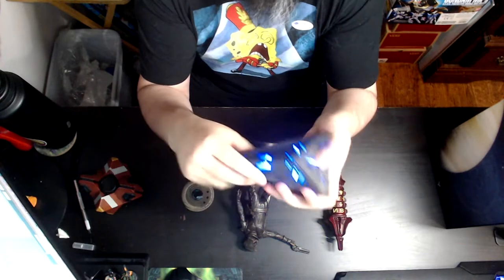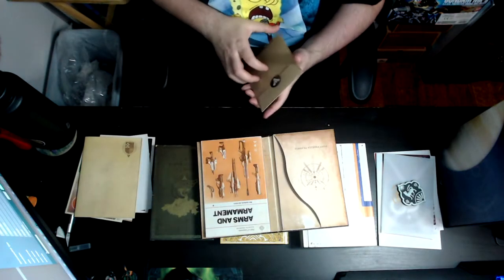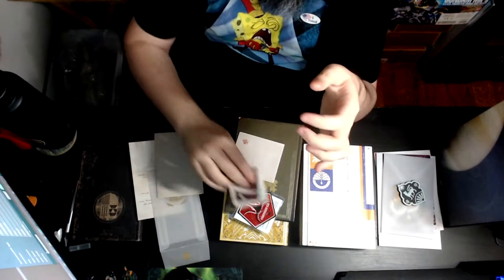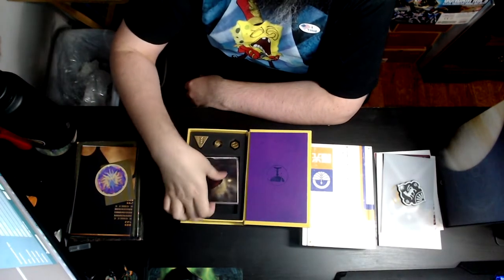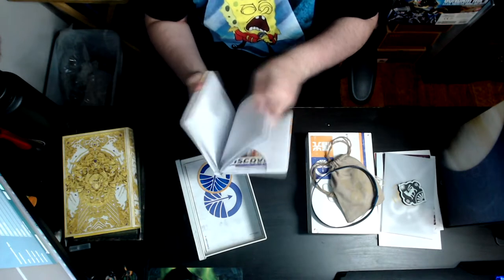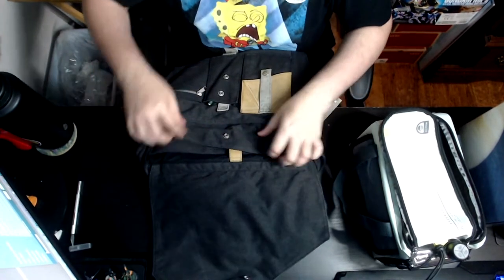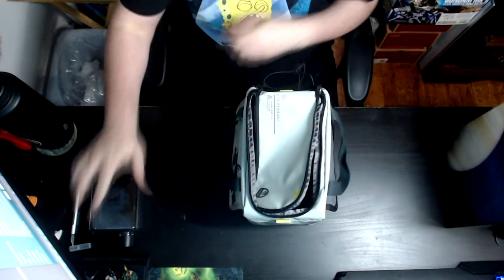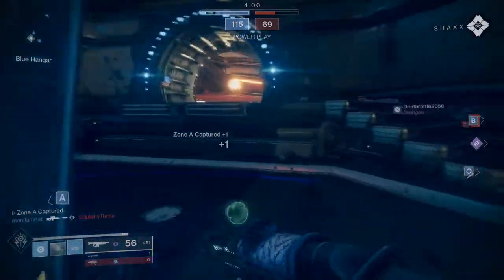Destiny Collector Edition Comparisons | Destiny 2: Season of The Arrivals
In this video we'll be comparing Beyond Light to the Past Collector Editions and honestly I may have done this to flex a little. But also just incase you were curious.